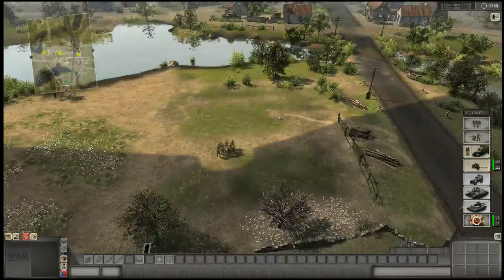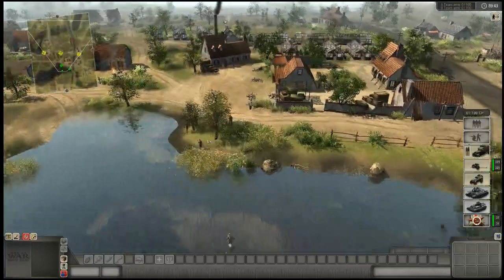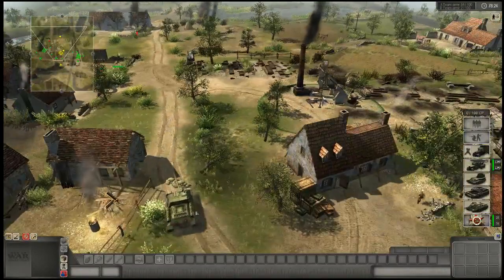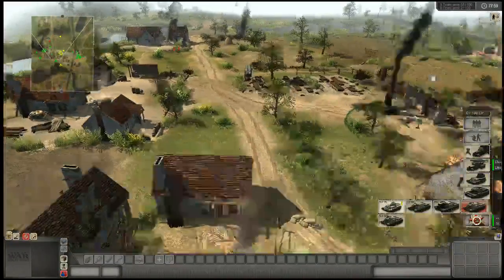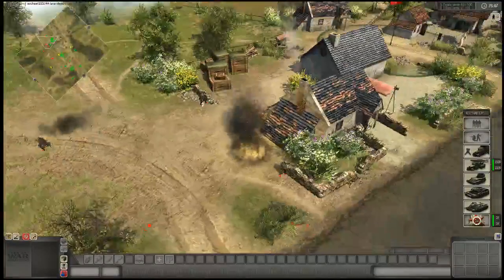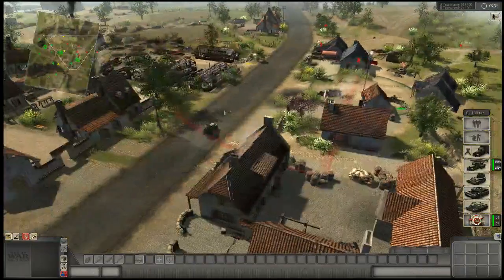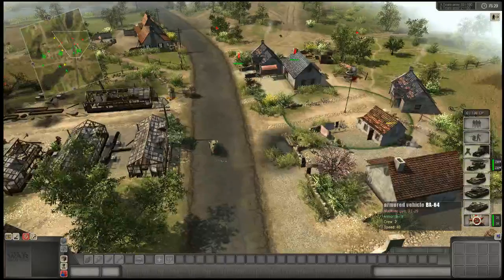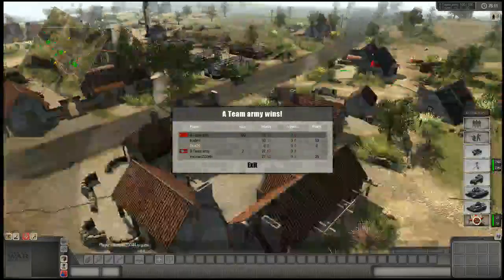Troxler vs Michael223344 - ROUND 1 : Anzac_Mow Tournament #2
Men of war : Anzac_Mow Tournament #2